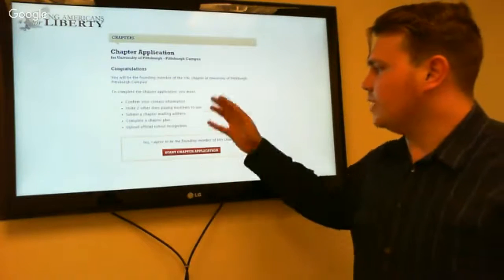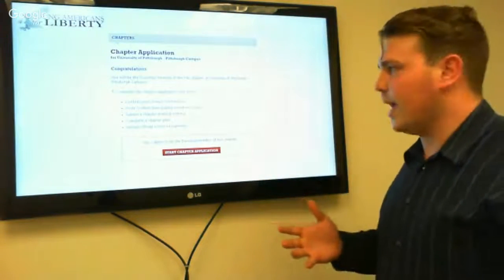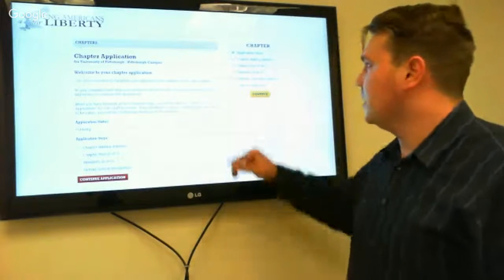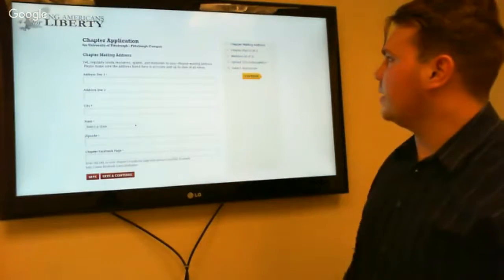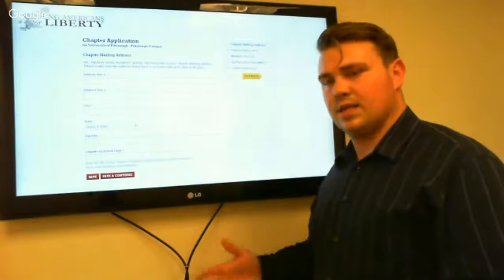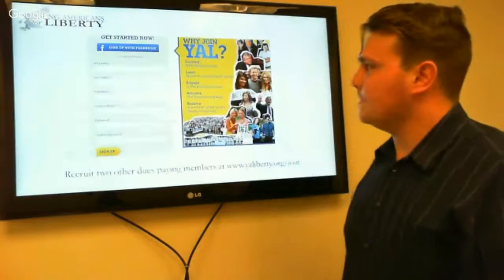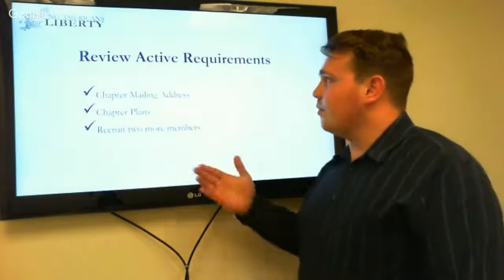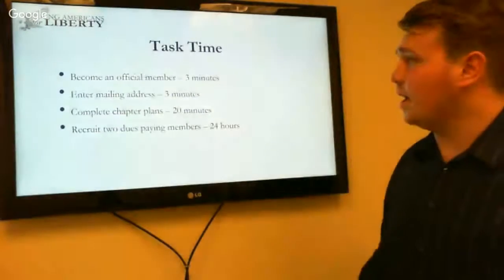YAL Chapters 101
Are you new to YAL? Did you just start your YAL chapter? Have you been a Chapter President and had a hard time becoming active?

YAL Chapter 101 can clarify many questions new members have.